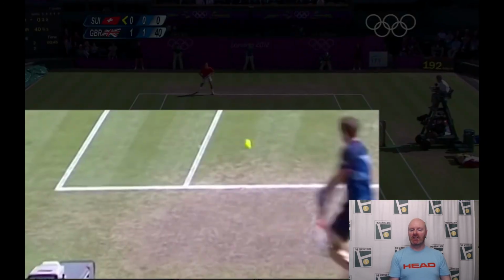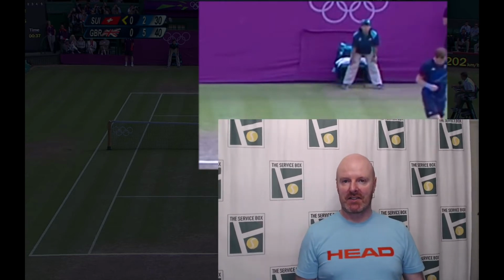THREE LAYERS OF TECHNIQUE - CONFORM - APPLY - ADAPT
In this video I talk about my 3 layered model I use for developing technical skills in any player. I use clips of Andy Murray to highlight some of the key points. Please write questions below and I will create videos based on your wants.

Thank you to Hue and Cry for permission to use their track conversation on my podcast and videos. for all of their amazing music